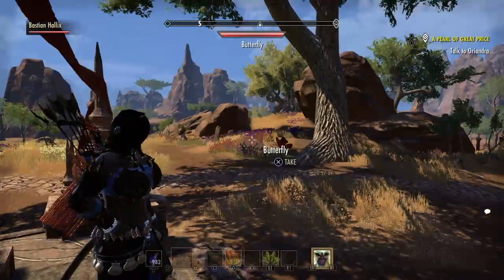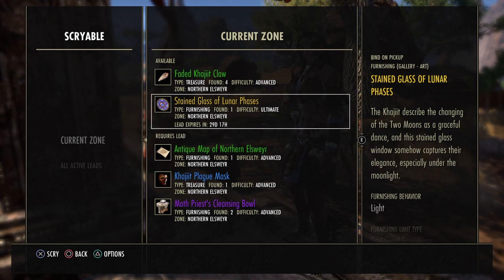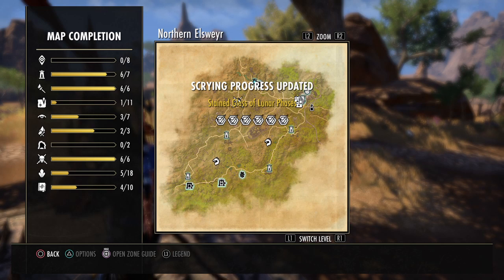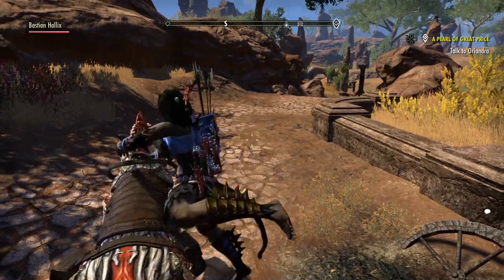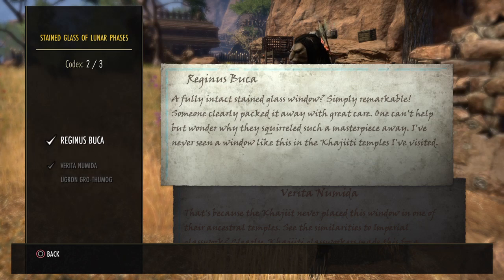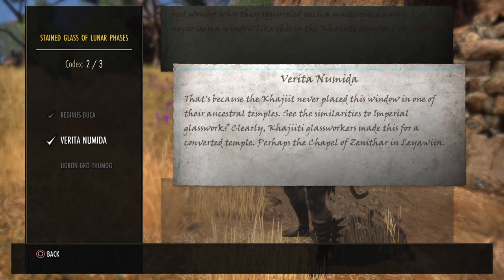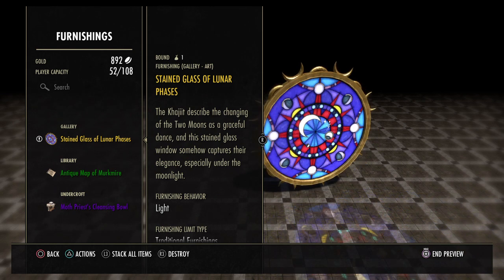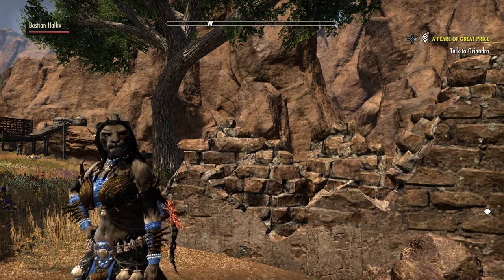Fawomarr-Do - Stained Glass of Lunar Phases Antiquity Dig 2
The ocean born Khajiiti, the master antiquarian, Fawomarr-Do, is in Northern Elsweyr, where she digs up the second of this antiquity and gets the second codex entry, you get this one from killing dragons in that region.